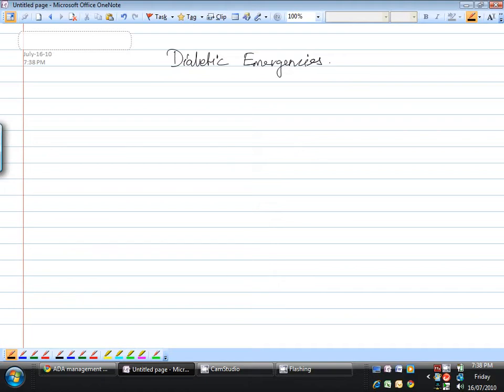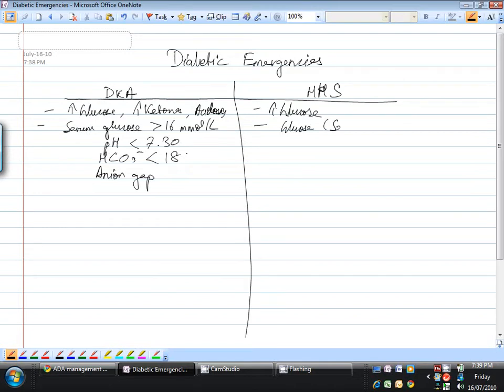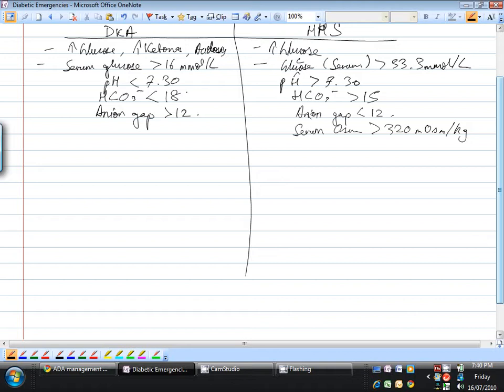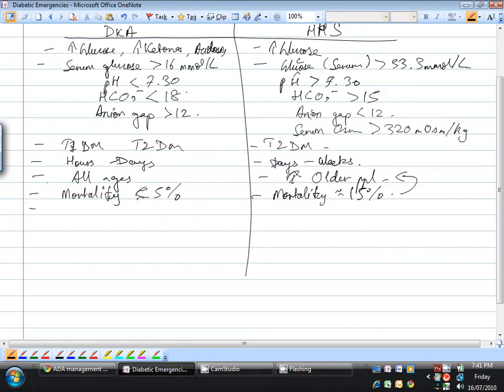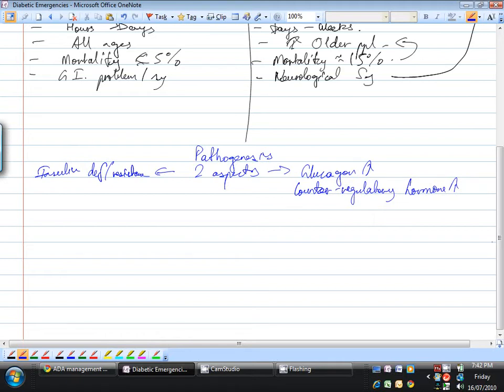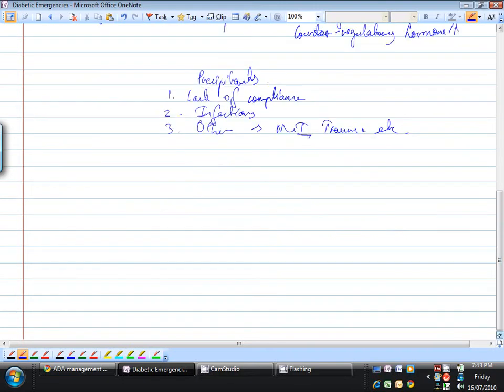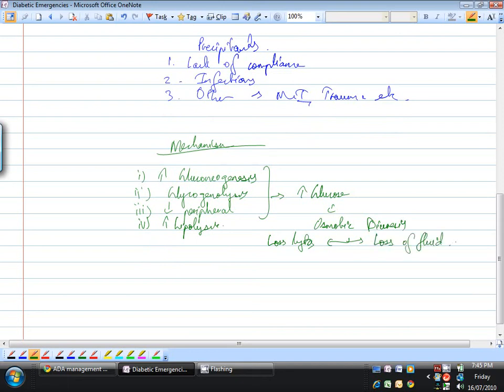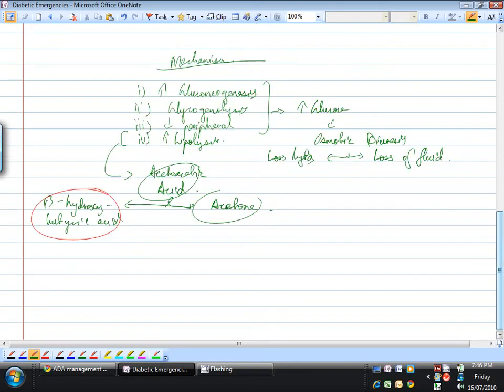Diabetic Emergencies Part 1 of 2.avi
This is Part 2 of a video the explains the management of Diabetic Emergencies such as HHS (Hyperosmolar Hyperglycemic State) and DKA (Diabetic Ketoacidosis). This video picks up where the last video ends (on the section on labs).